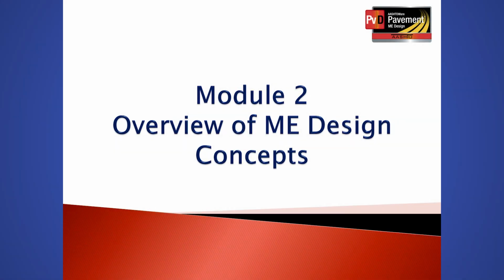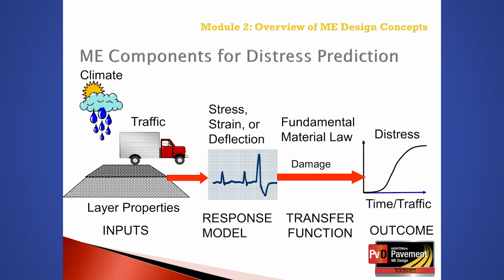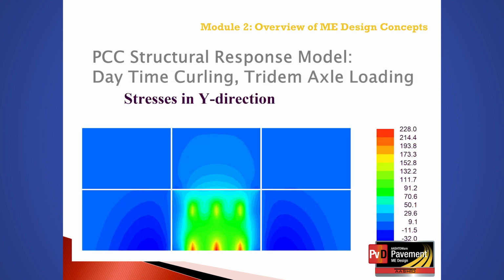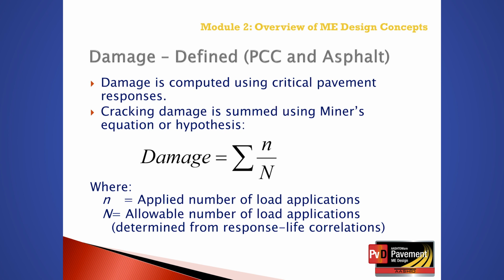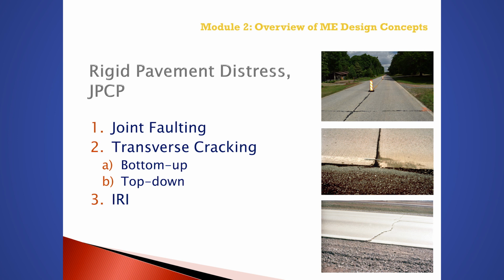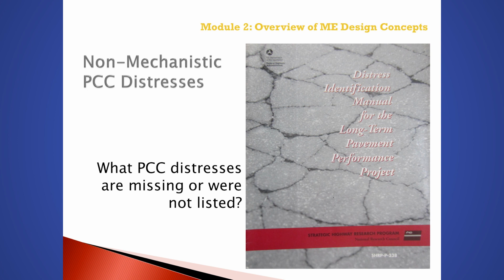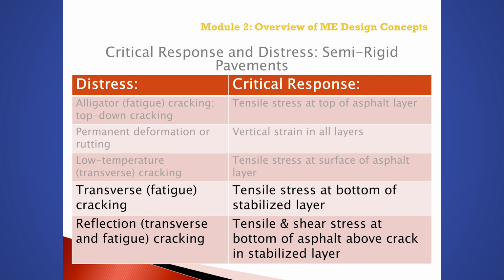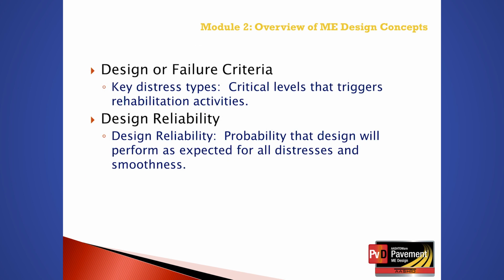Module 2 - Overview of Mechanistic-Empirical Design Concepts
Lists key asphalt and Portland cement concrete pavement distresses.
Shows how to compute damage from a fundamental materials law.
Explains the response-to-distress relationship via the transfer function.
Lists key Mechanistic-Empirical design components.